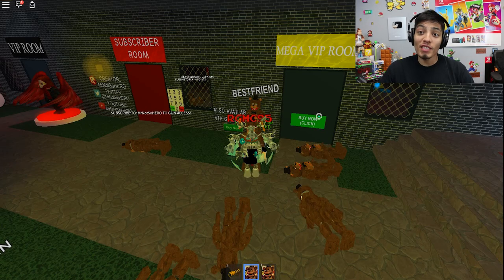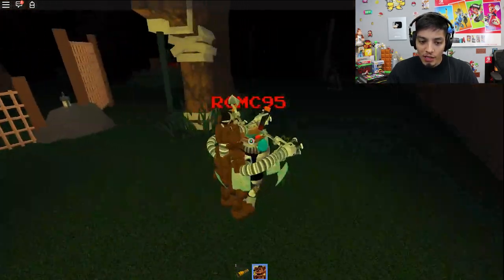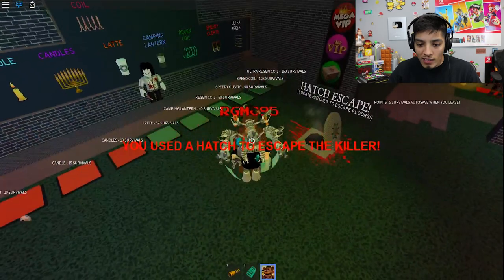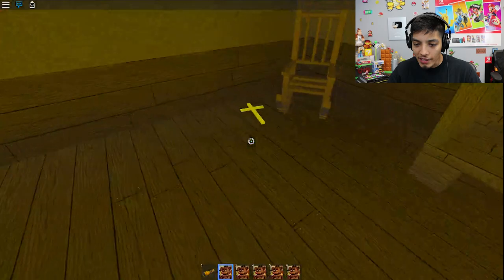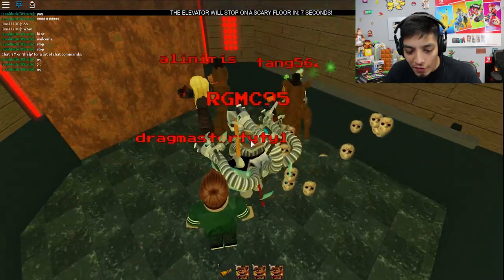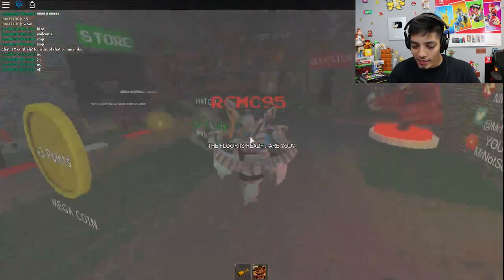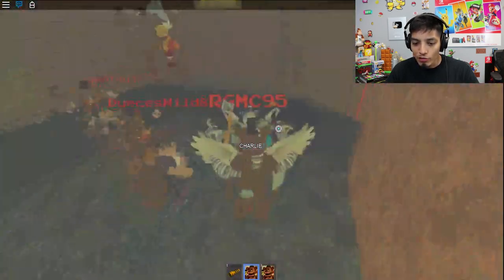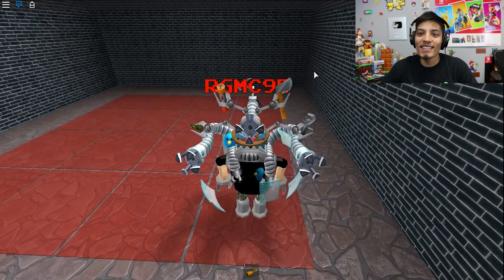Roblox Scary Elevator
- NINTENDO SWITCH

- XBOX ONE

-SOFT LIGHTS

- YETI MICROPHONE

-LED LIGHTS

-FUNKO POPS!

- Pop Filter